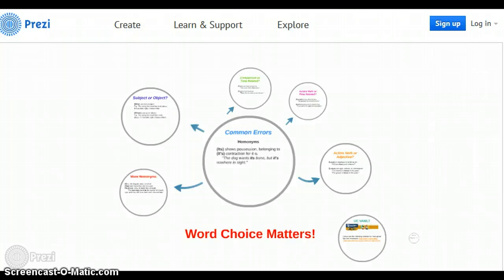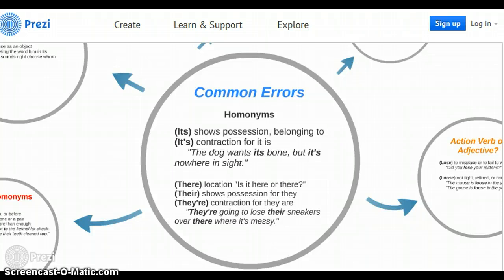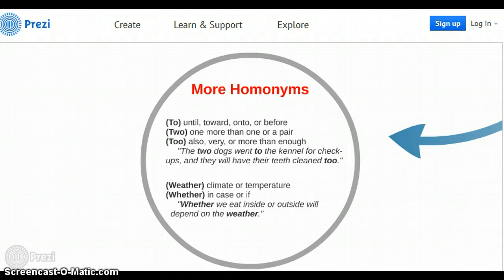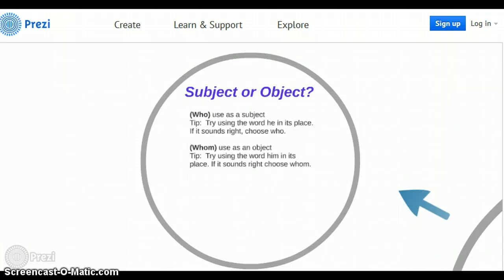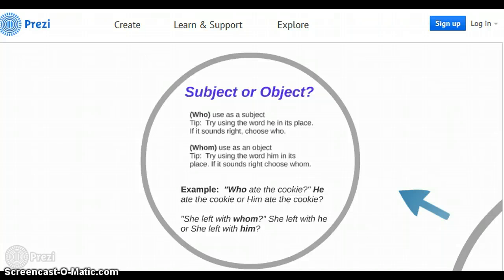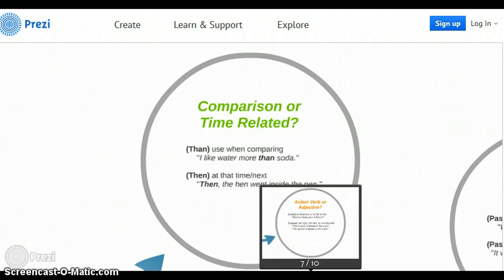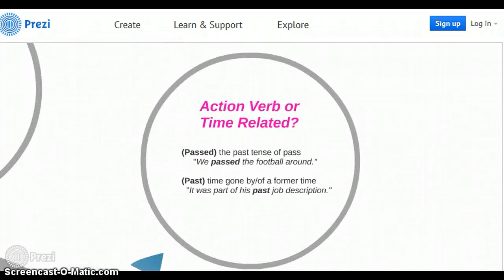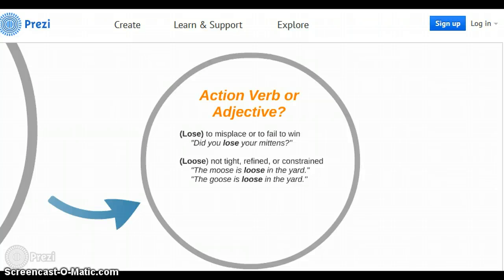Word Choice Matters by UC VAWLT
We talk about homonymns and other commonly misused words. There are many helpful tips that might help you remember the differences.